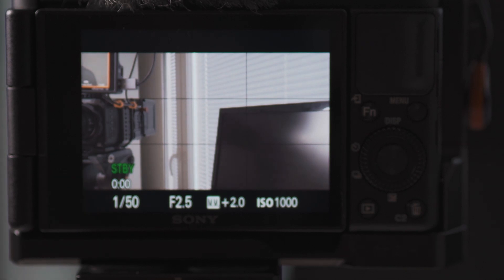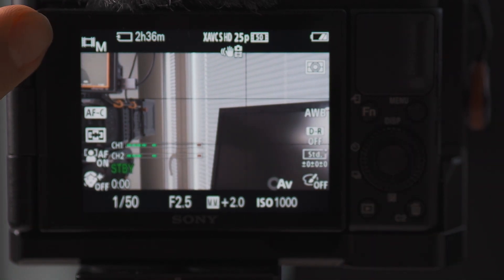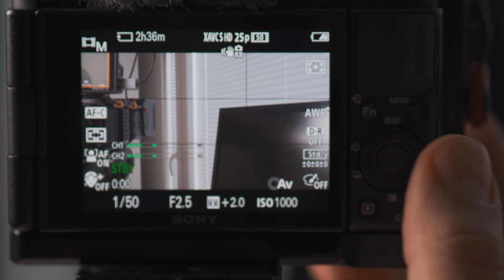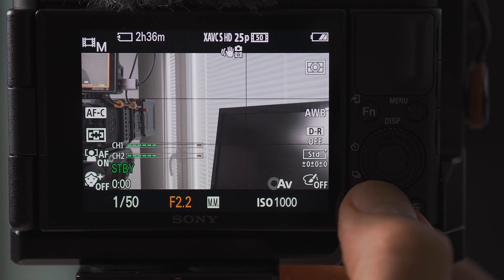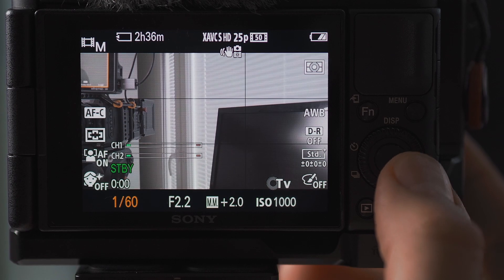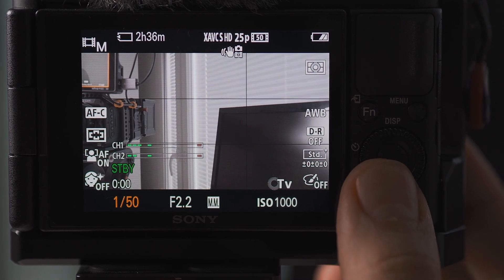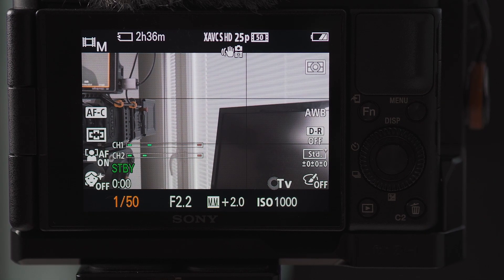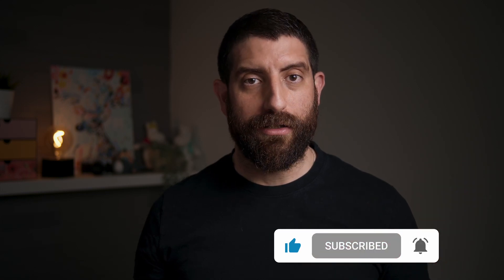Sony ZV-1: how to change aperture and shutter speed in video manual (M) mode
This camera doesn't have a lot of dials... one to be precise, so how do we change those two things? Well, if you prefer to read this than watching the short video, here it goes:
- To toggle between aperture and shutter speed, press "down" in the scroll wheel

My cameras and accessories:
Sony a6400